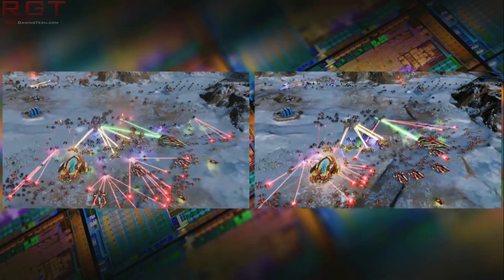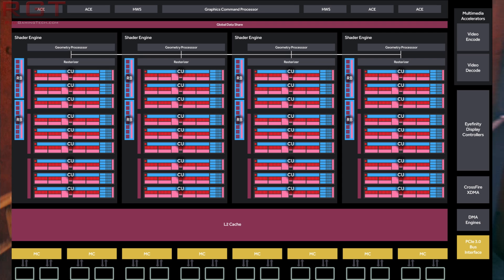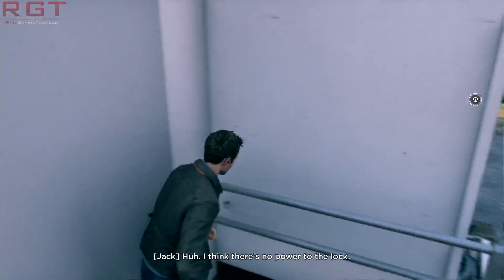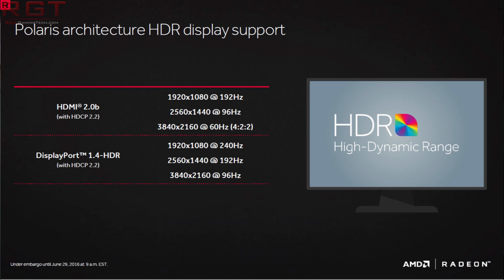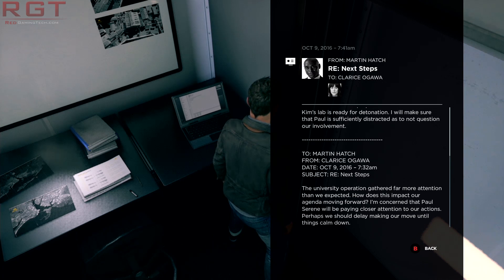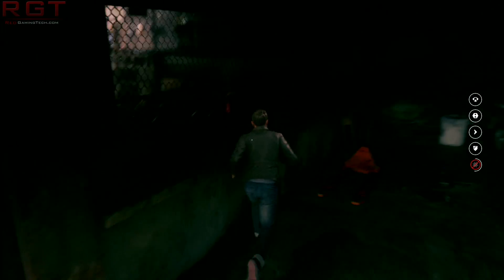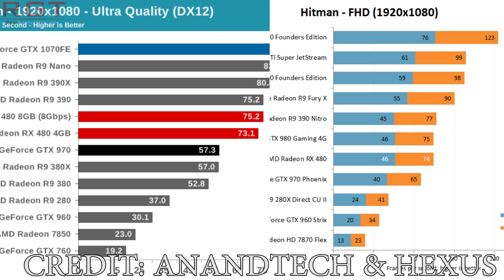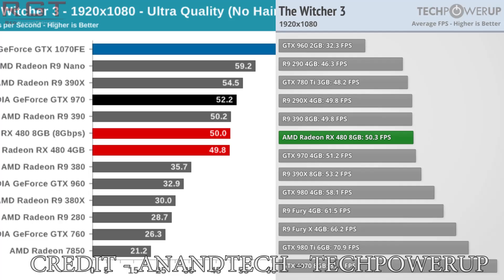AMD RX 480 Architecture Analysis & Early Benchmarks & Overclocking Info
AMD's RX 480 is finally here, ahead of us obtaining our own review sample of the Radeon RX 480 Polaris 10 GPU, I've put together this short video with an overview in the performance in rise of the tomb raider, witcher 3 and other games.

The RX 480 costs about 200 US dollars, depending on the model that you opt to buy.